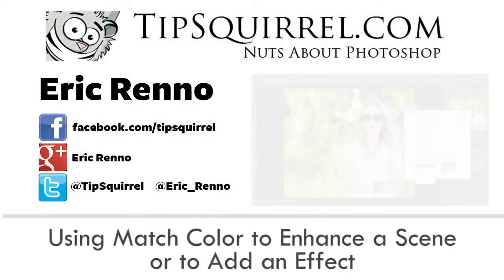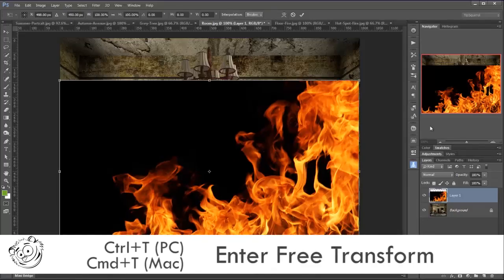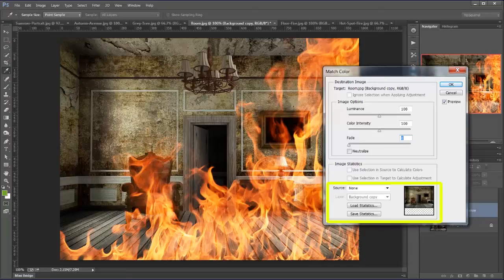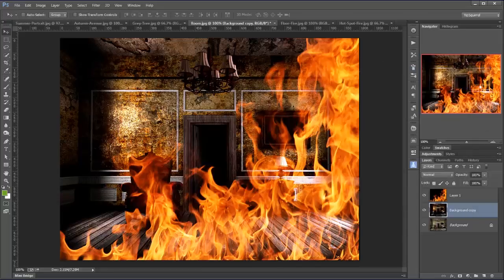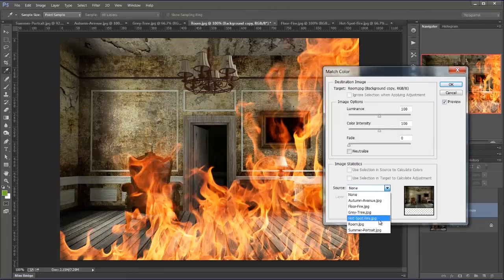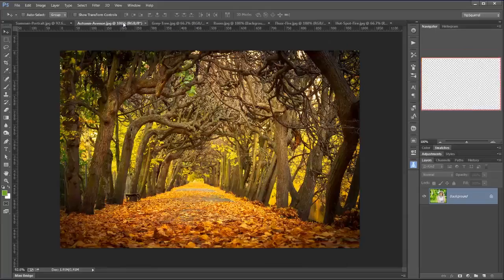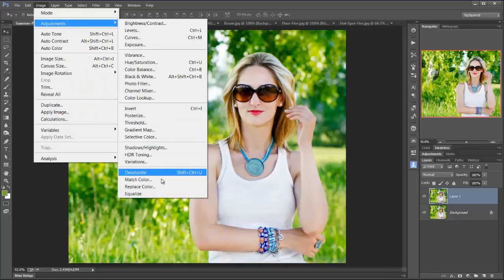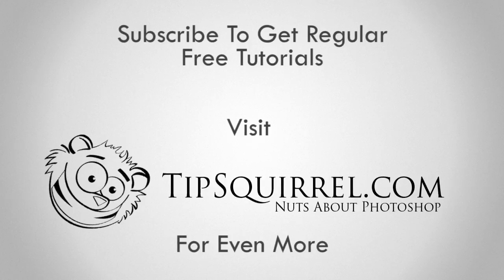Match Colour with Photoshop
Adding tones from one image to another is easy thanks to the very powerful Match Color command in Photoshop.